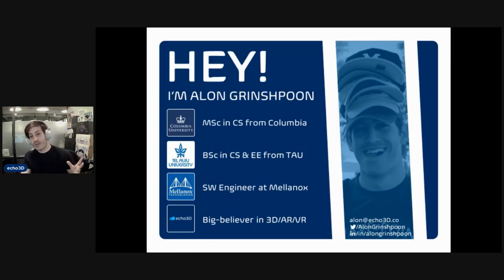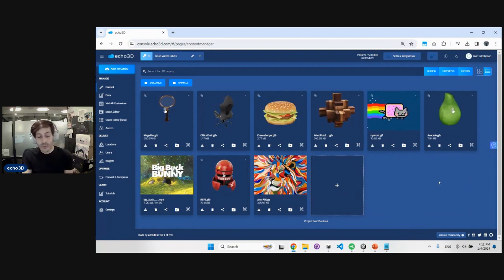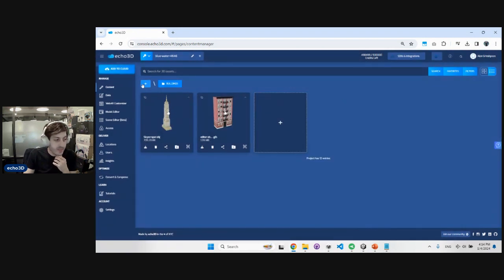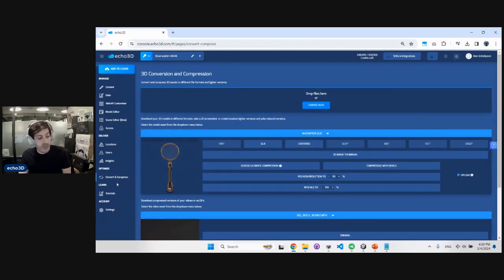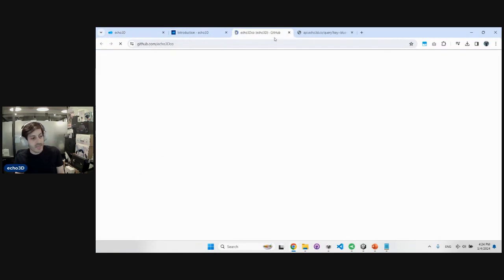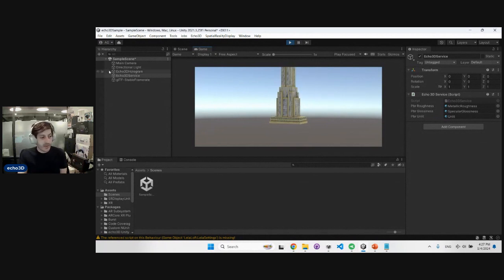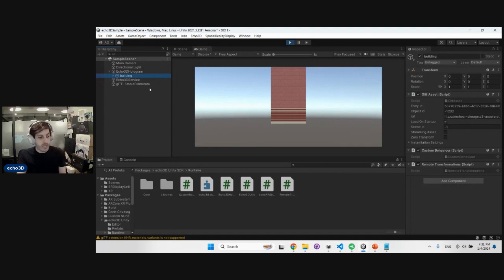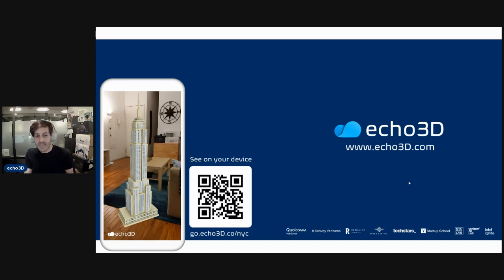echo3D Workshop: How to Build a Cloud-Connected 3D App in 15 Minutes Or Less (2024)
echo3D is a 3D asset management platform

echo3D is a 3D digital asset management (DAM) platform for teams to store, secure, optimize, and share 3D models and scans across their organization and beyond.

**Unlock Content**: View and share massive 3D models and scans of any format and size, from the browser
**Easily Collaborate**: Use one centralized system to manage and update 3D content in real-time across the entire organization.
**Save time & resources**: Streamline your team’s 3D workflow, discover and track your 3D content and its versions, and minimize spend on incompatible assets and duplicates.

Teams struggle to manage and update their 3D libraries and collaborate across their organization, resulting in time and resources wasted. Teams suffer from inefficient workflows, are unable to discover existing content and even spend money on incompatible 3D asset and asset duplicates.

Take Control over your 3D Content - Securely store and share 3D assets and digital twins across your organization while allowing teams to collaborate, have efficient workflows, discover content, and minimize duplicates.

**View & Share**: Ingest 3D files of any format or size, interact with content from the browser, and share assets with your collaborators, and between different departments or stakeholders.
Rights Management: Set roles, access permissions, and user groups in your 3D library to securely share 3D content.
**Taxonomy and Versioning**: Add metadata, tags, associated files, release versions, and more.
**Compression & Conversion (Multi-file Format Support)**: Optimize assets and digital twins, reduce their size, and convert 3D models, images, and videos to and from different file formats. echo3D's proprietary 3D optimization algorithm outperforms market standard compression tools by more than 10x
**SDKs & Integrations**: Integrate a 3D DAM into your existing workflow with built-in plugins for Unity, Unreal, Blender, and more.
Insights: Obtain detailed reports on how and where your 3D assets are being accessed.
Asset Storage: One central repository to store and secure assets, including viewing all 3D models from all the organization’s projects and departments in one place.
Metadata Governance & AI tagging**: Control who and how metadata and tags are saved, added, and removed, and benefit from AI-powered tagging**. echo3D offers AI-powered tagging that scans your 3D model upon upload and automatically creates tags, which help to easily locate the asset later.
Access Control: Approve or deny access requests to 3D assets and libraries, manage collections and sharing.
Version Control & Workflow Approval: Review, create, or revert 3D file versions. Track changes and versions made by your team and restore your 3D models back to previous versions in real-time through the cloud.
**3D Editing**: Transform 3D models and edit their textures, color, lighting settings, and other attributes. Structure 3D scenes, and merge assets together.
Duplicate Detection: Find assets and duplicates across 3D collections.
Cross-platform Compatibility: We support for all 3D file formats as well as 2D videos and images, and binary files
Asset Hierarchy
3D Preview and Viewer: View models in augmented reality (AR) from any mobile device, smartglasses, or headset.
Real-time Updates & Automatic Scaling of Content Delivery

We serve over 200,000 developers using our SDKs to create real-time 3D experiences for gaming, entertainment, retail, healthcare, training, and more. Start your free 7-day trial today!